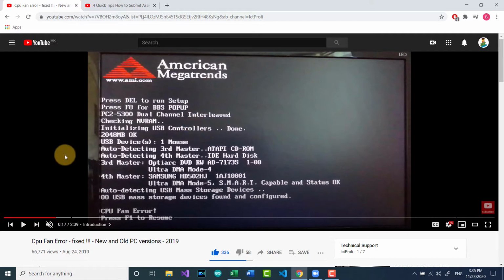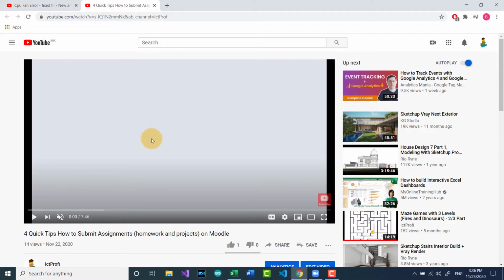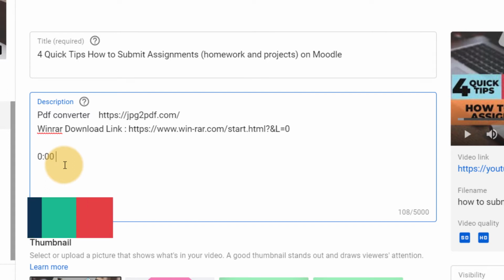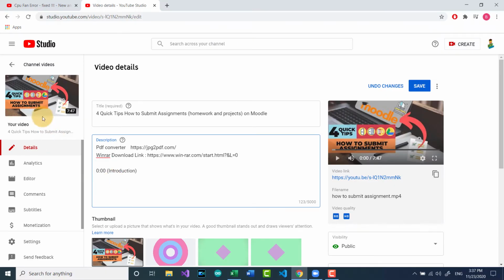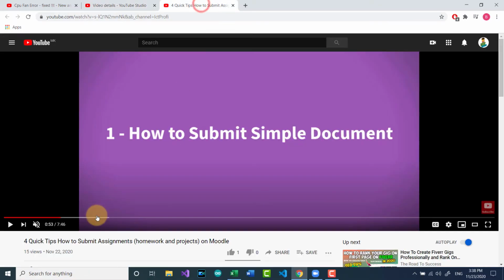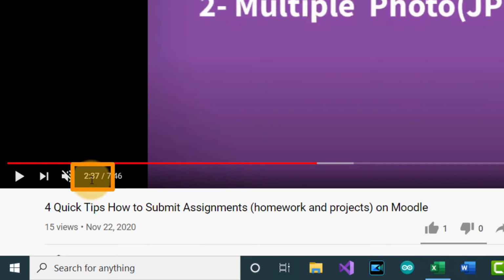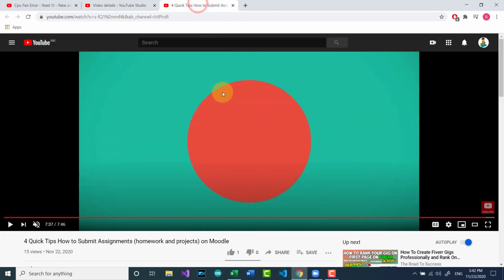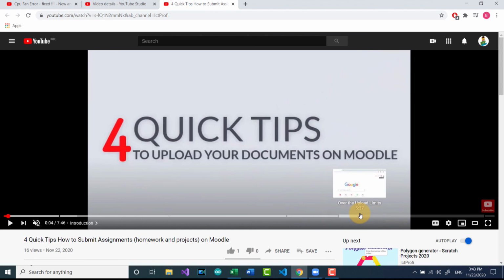How to split Youtube Player bar into Sections